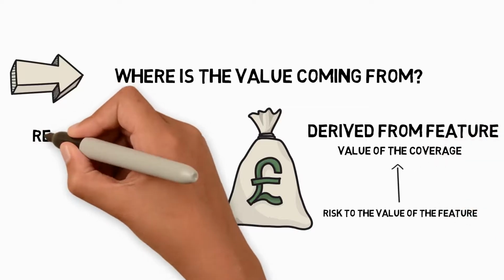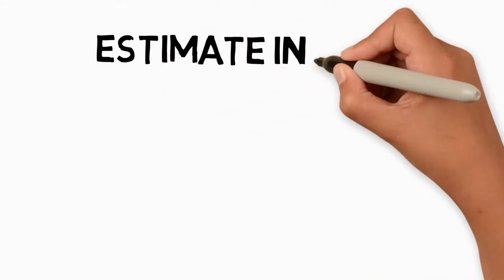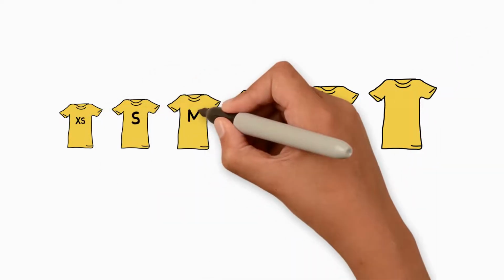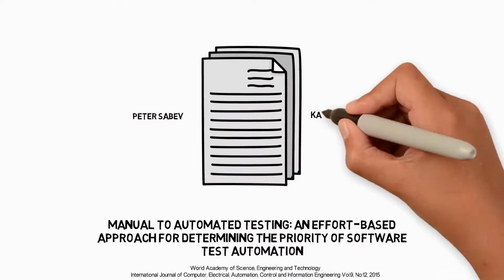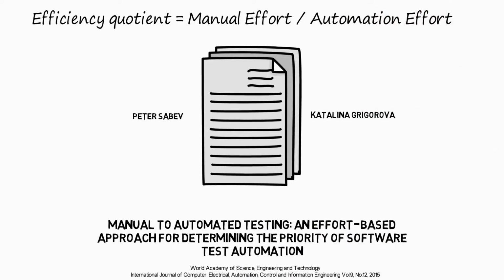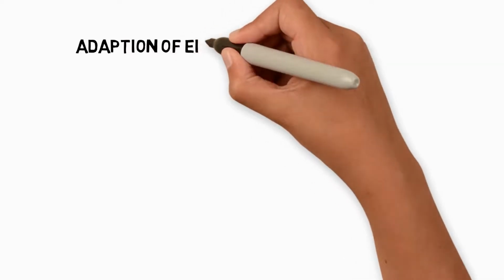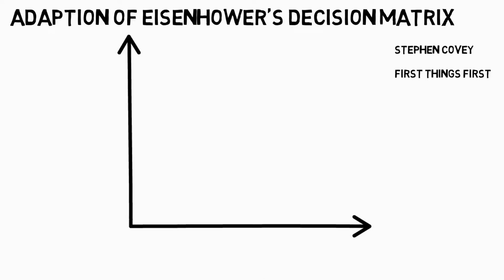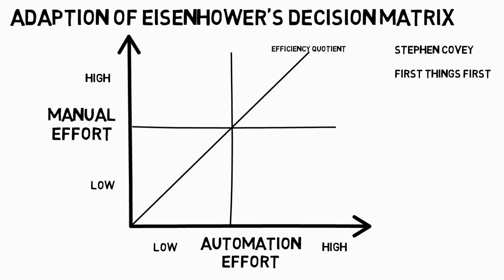How to prioritize test automation coverage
This video proposes an approach to prioritizing test automation coverage based on peer reviewed research. The approach is using a simple visual technique and is explained and described step by step.